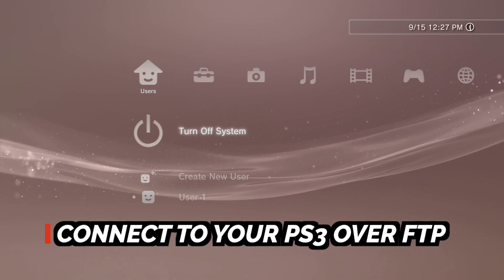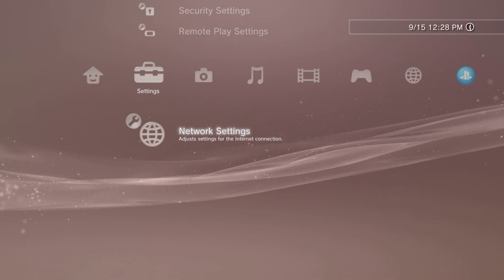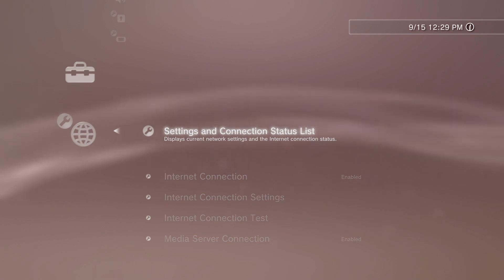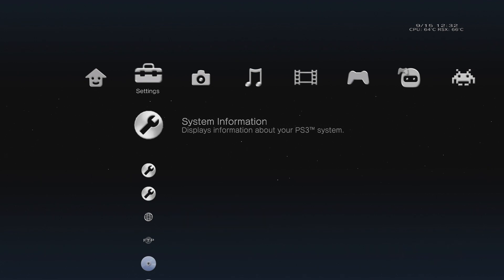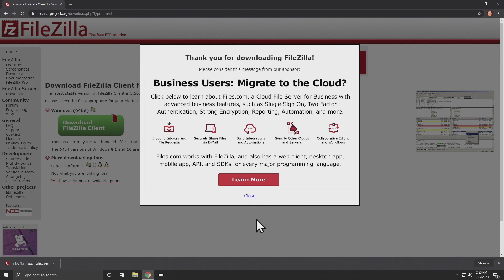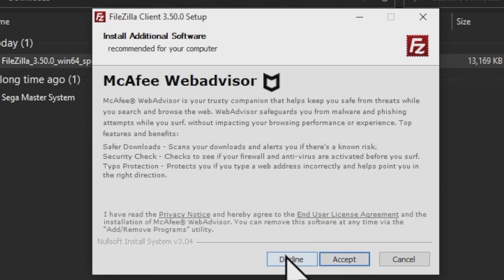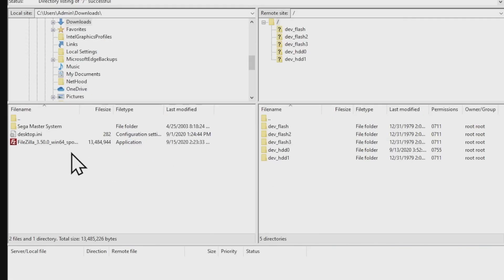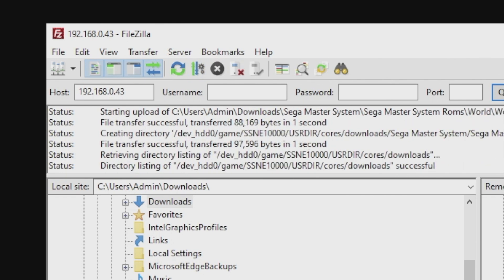PS3 FTP FileZilla Guide - Transfer Games Easy And Fast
HDD.